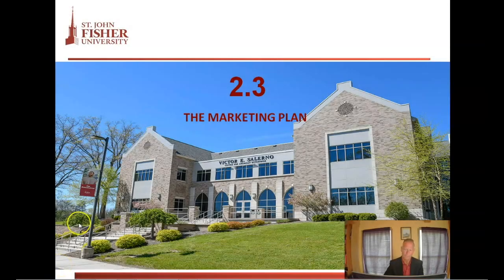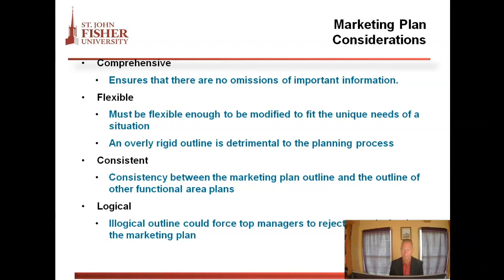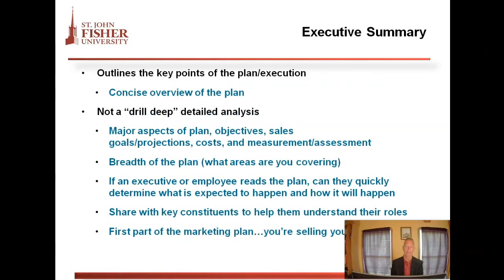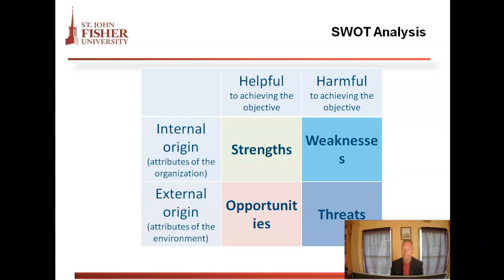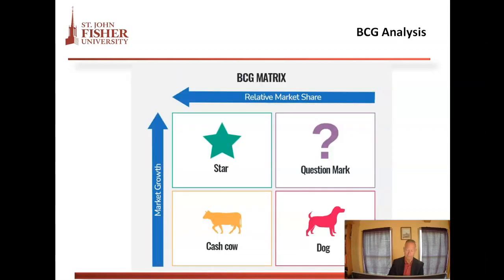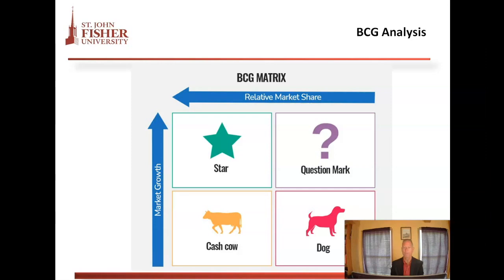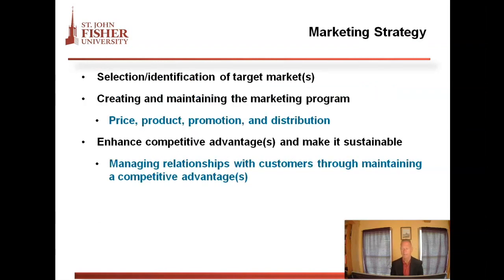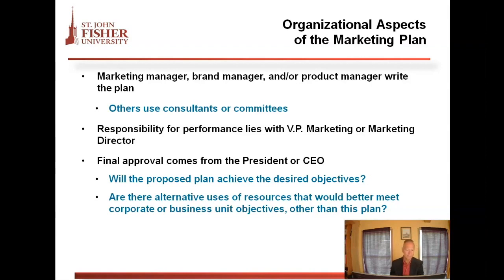GMGT 680 Marketing Plan Part 2